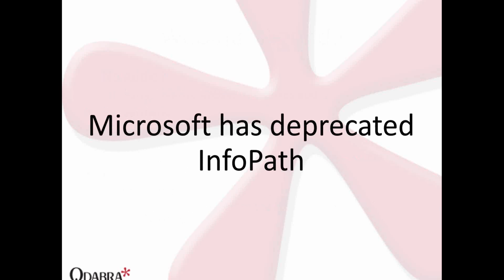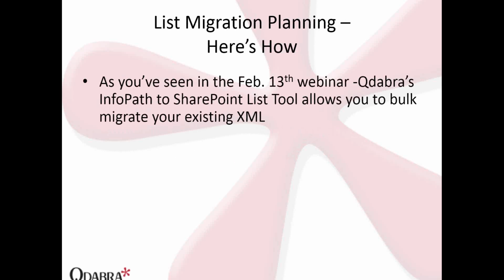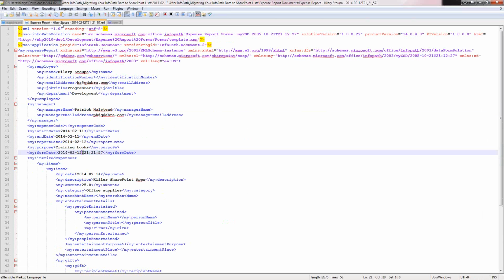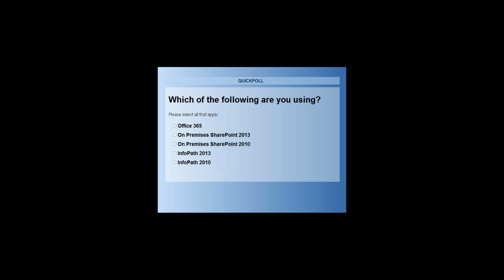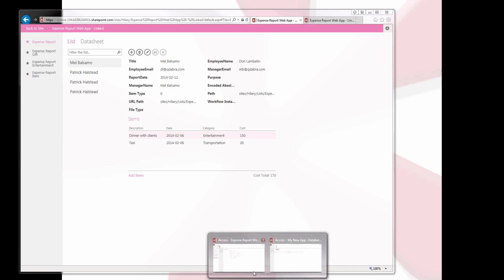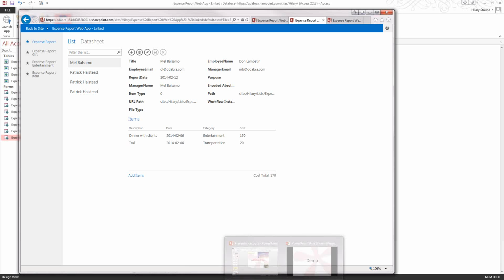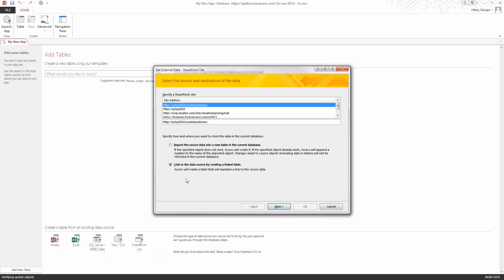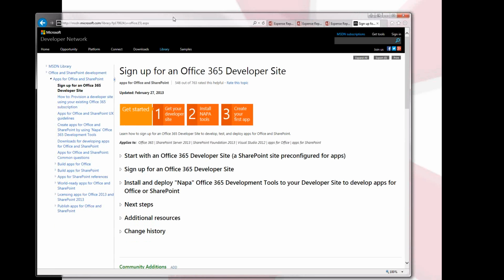After InfoPath: Extract InfoPath Data for Reuse in ShP Lists - Part 2: Feb 27, 2014 Tutorial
After InfoPath: Extract InfoPath Data for Reuse in ShP Lists - Part 2: Feb 27, 2014 InfoPath 2013 Tutorial

Qdabra's Weekly Webinar presented by Hilary Stoupa

Extract InfoPath Data for Reuse in ShP Lists - Part 2: Workarounds for Issues with SharePoint Lists
1. Planning your migration
        Review your schema; Know what you need; Things to consider
2. Using Access as a front-end for your lists
        Access 2013 Web Apps with Linked lists provide an elegant interface - our quick walkthrough can get you started

InfoPath 2010
InfoPath 2010
InfoPath 2010
InfoPath 2010
InfoPath Tutorial
InfoPath Tutorial
InfoPath Tutorial
InfoPath Training
InfoPath Training
InfoPath Training
InfoPath Forms
InfoPath Forms
InfoPath Forms
InfoPath 2007